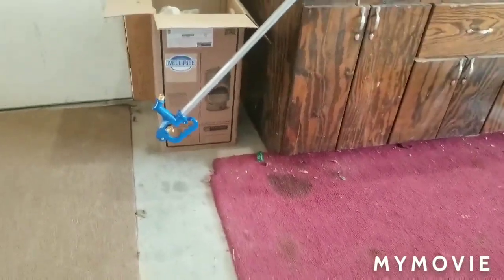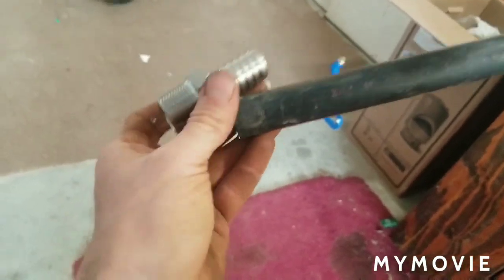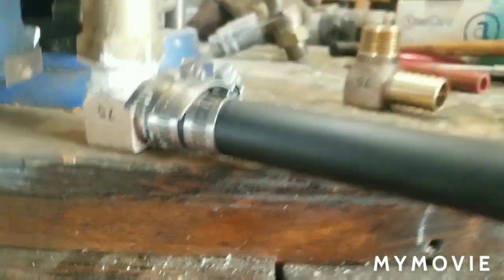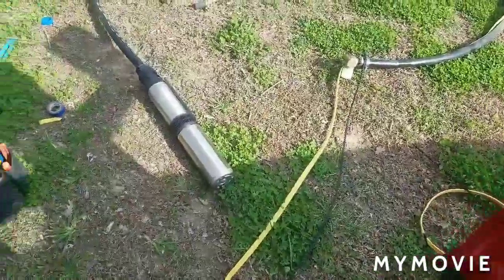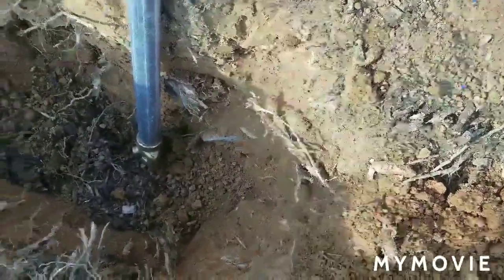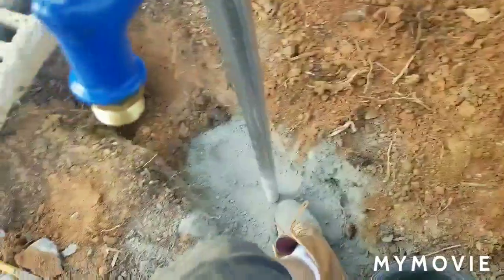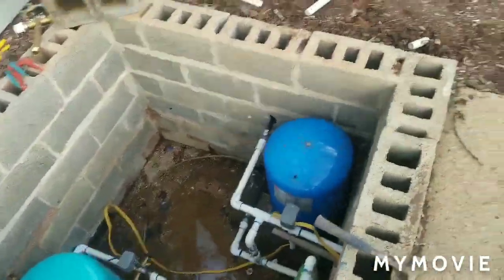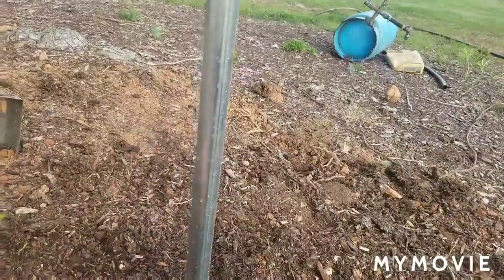How to Install a Yard Hydrant at your home. Important details